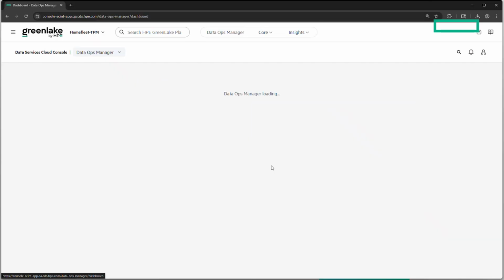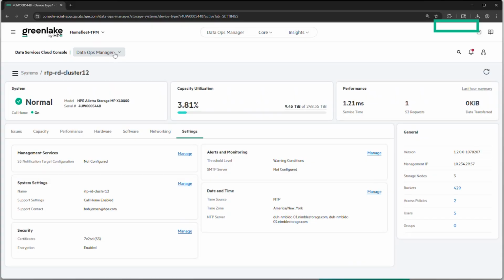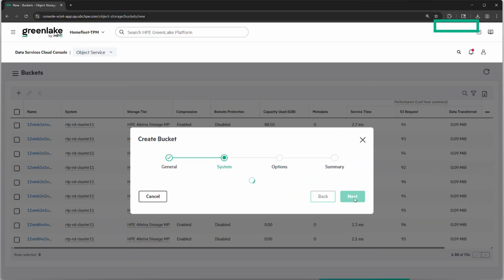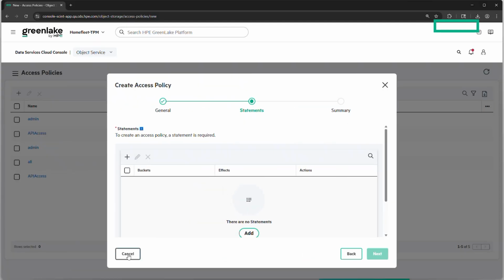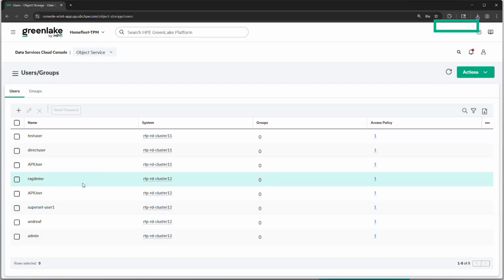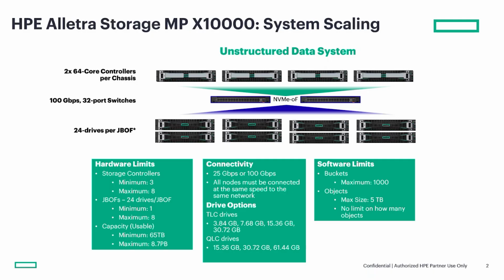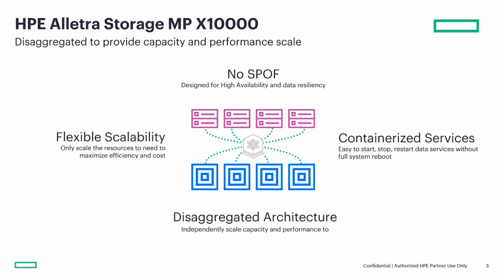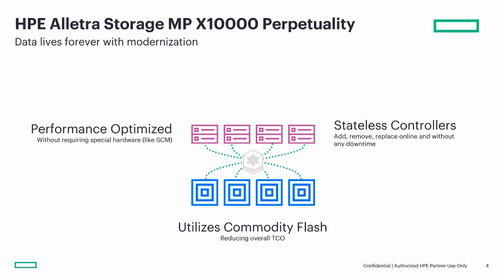Managing and Scaling Performance and Capacity with HPE Alletra MP X10000 on GreenLake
In this video, Saad Jafri demos how to manage Hewlett Packard Enterprise Alletra MP X10000 on the GreenLake platform.